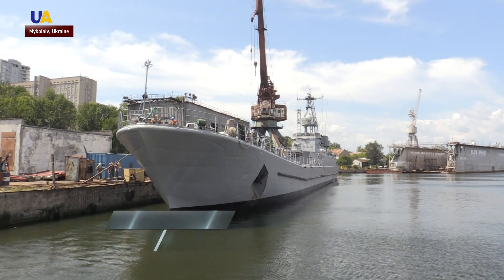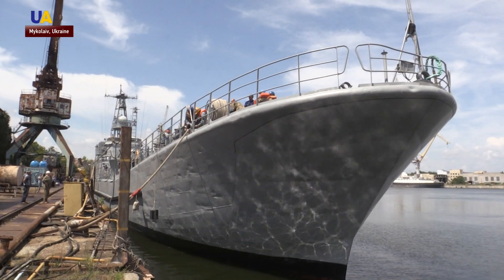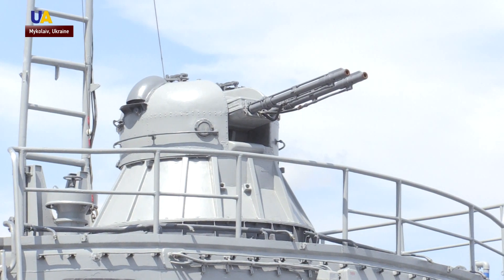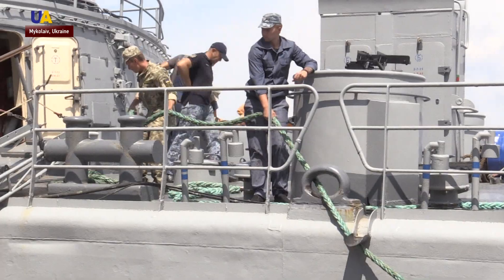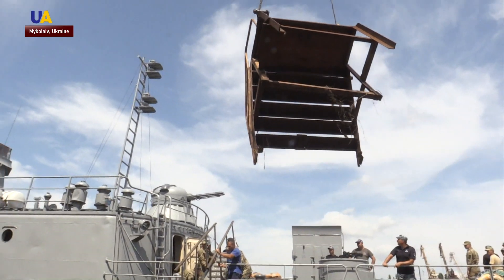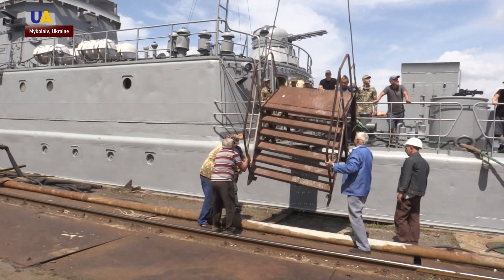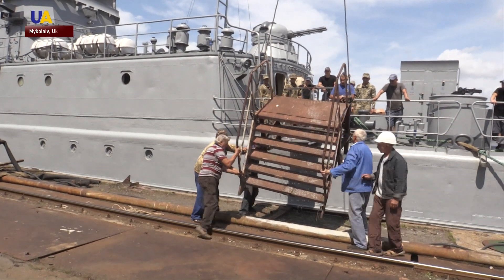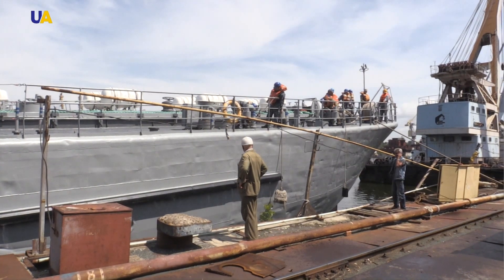Largest Ukrainian Navy Ship Goes For Repair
The Ukrainian Navy ship 'Yuri Oliferenko' went for its scheduled repair at the Mykolaiv shipbuilding factory. As the largest ship of its class, the shipyard says it has been the most complex order they have ever received.